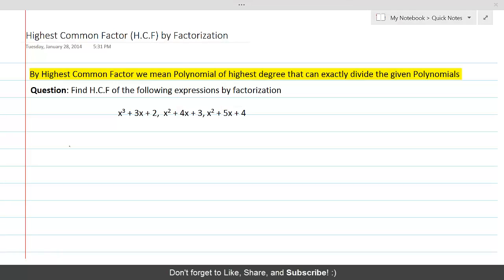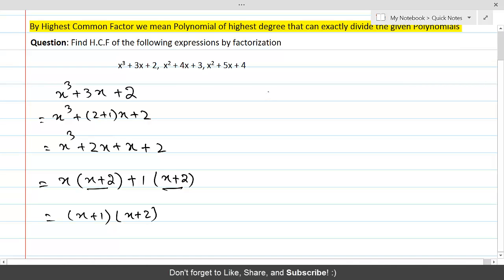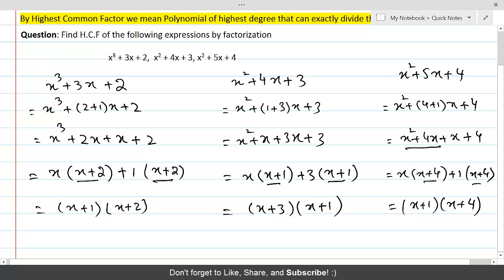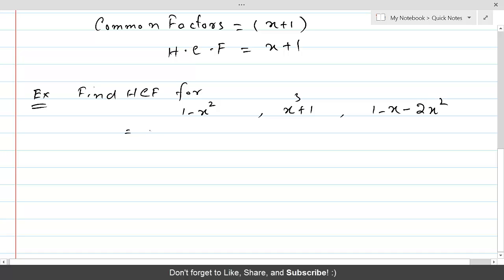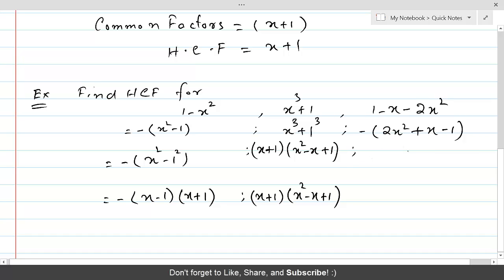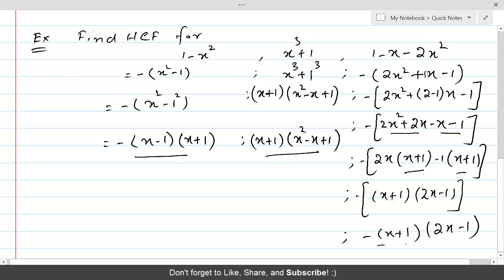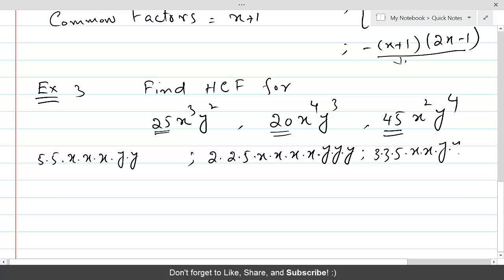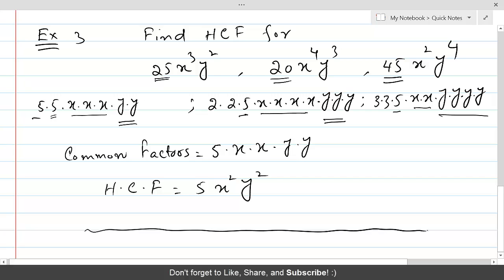Highest Common Factor by Factorization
This video explains the process of finding the Highest Common Factor or Greatest Common Divisor  by factorization of given  Polynomial.